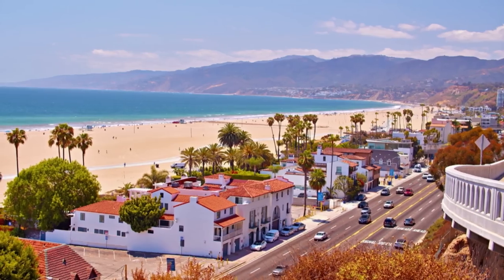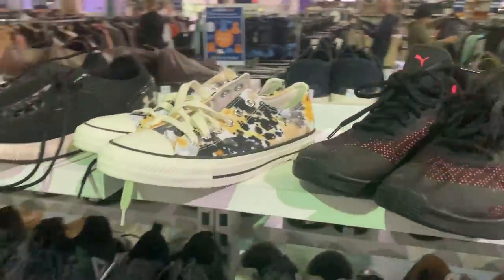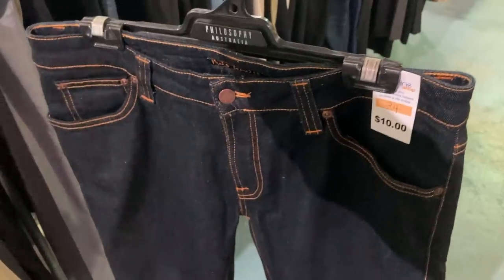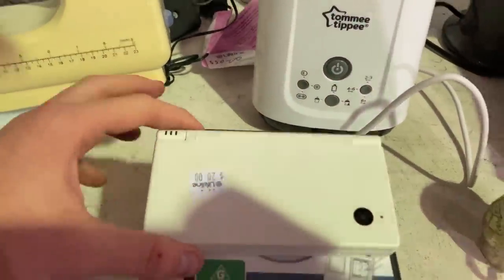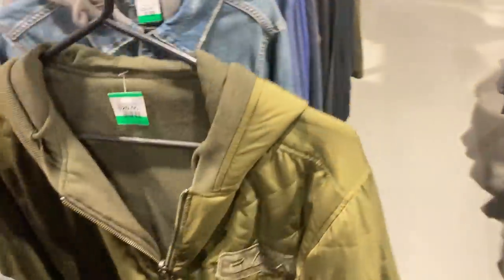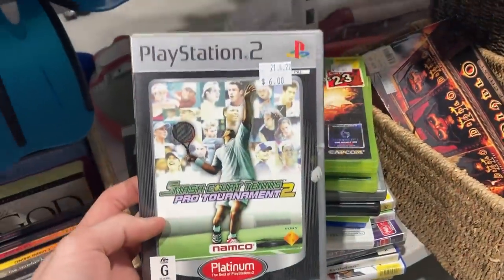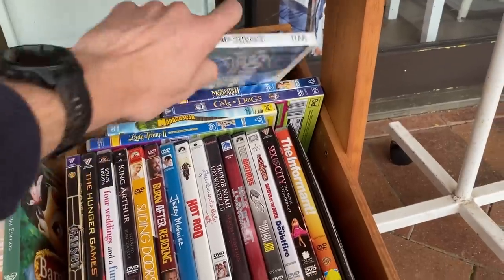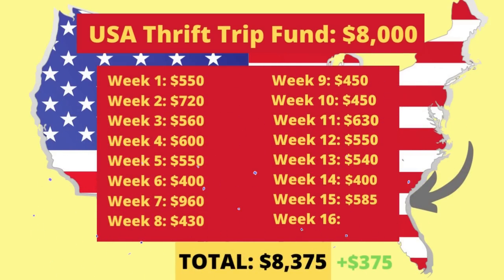IT FINALLY HAPPENED!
It Finally Happened: We're hunting through thrift stores to find quality items that we can sell on eBay because for a profit because I'm on a mission to make $8,000 in 16-weeks selling thrift store items on eBay so I can go on a Thrift Trip to the USA!  We got a whole lot closer to our goal in this week's new episode!  Enjoy!

picker,
ebay,
pawn shop,
video game hunting in thrift stores,
dvd tv series that sell on ebay,
hairy tornado reseller,
thrift store,
american picker,
pawn stars,
reseller,
retro sneakers,
thrifting,
picking,
flipping,
resale,
ebay seller,
pick,
flipper,
flip,
ebay store,
business,
finance,
vlog,
profitable items,
goodwill,
thrift store,
profit,
picking for profit,
gary vee,
mug life,
trash talk,
yard sales,
sales,
hard goods,
reseller advice,
profitable items to flip on ebay,
resale business,
ebay advice,
goodwill haul,
goodwill finds,
thrift finds,
reselling,
yard sale,
garage sale,
garage sales,
froggy flips,
hairy tornado,
paul cantu,
thrift god,